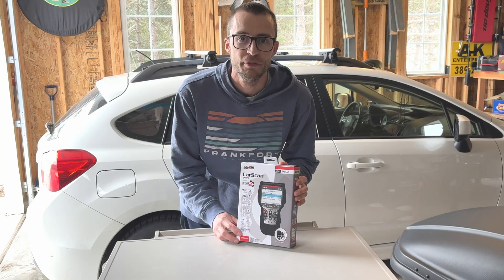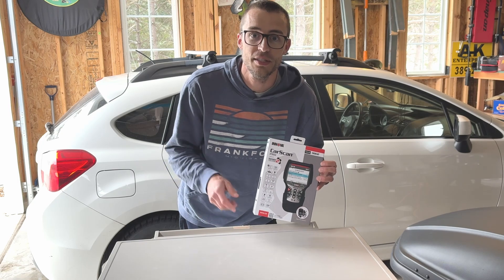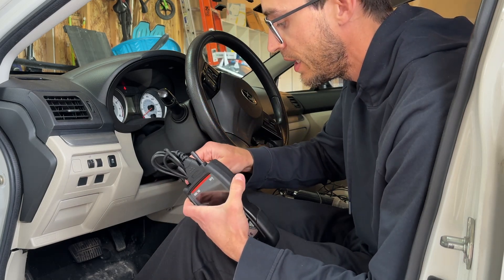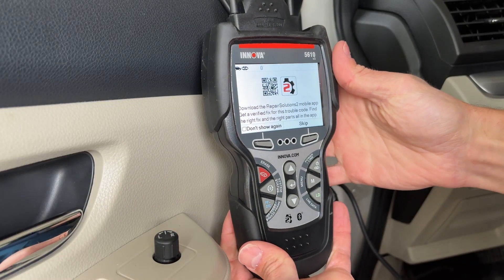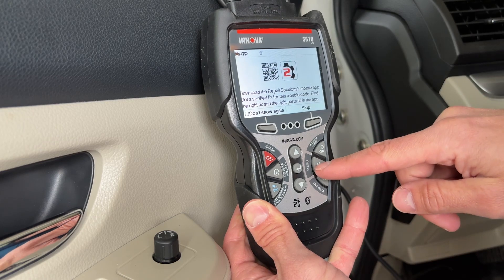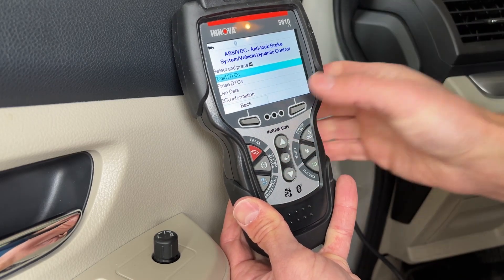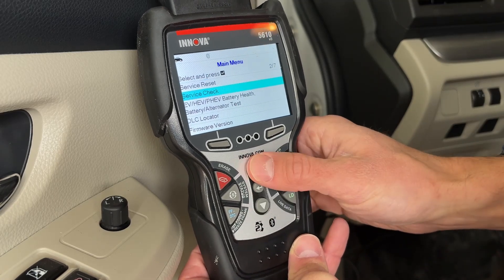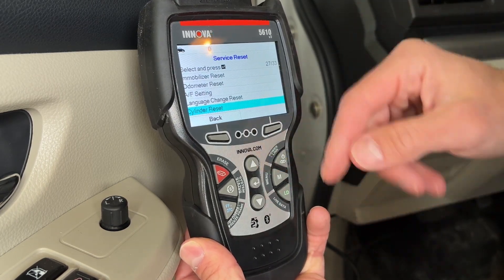Innova 5610 - AMAZING Bidirectional Scan Tool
Review of the Innova 5610 bidirectional auto scan tool